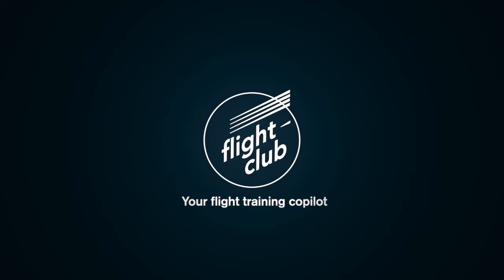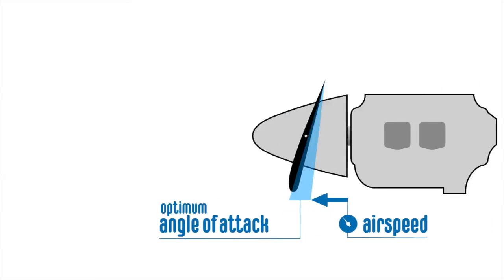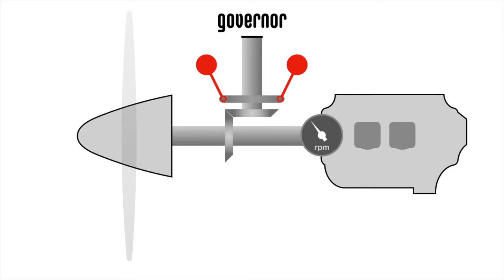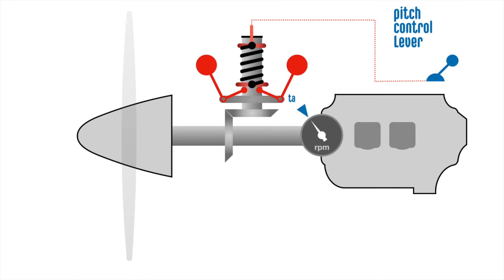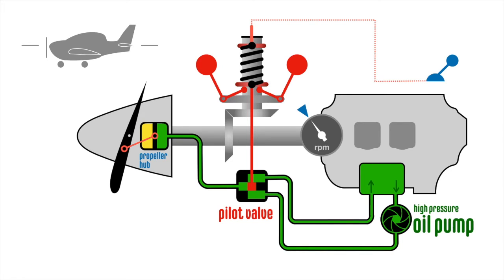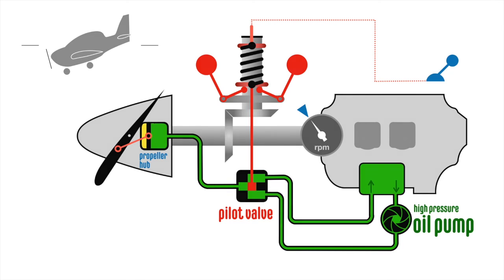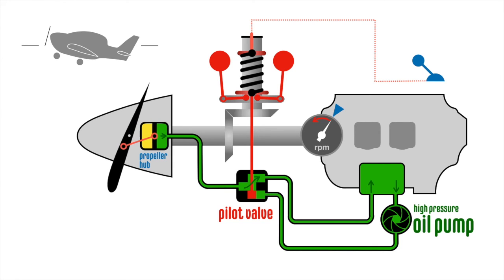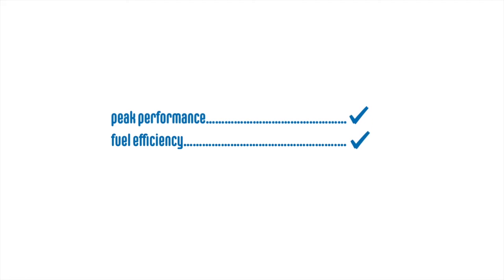How does CONSTANT SPEED PROPELLER work?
A constant speed unit (variable-pitch propeller) is a complex topic. This video is a simplified representation of the mechanics behind a common CSU. We hope you will enjoy and find this explainer useful.

Each subscription means a lot to us and it helps us grow.

For your viewing pleasure we do not put overlay ads in our videos.